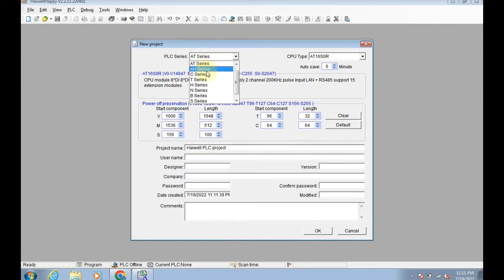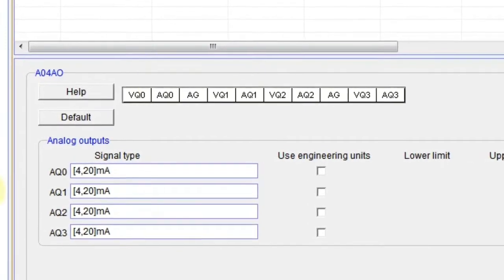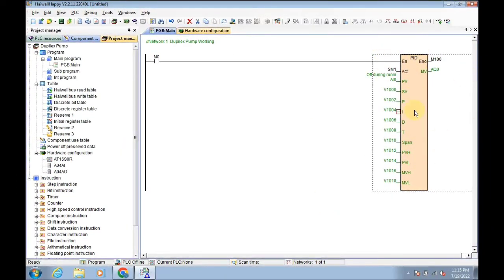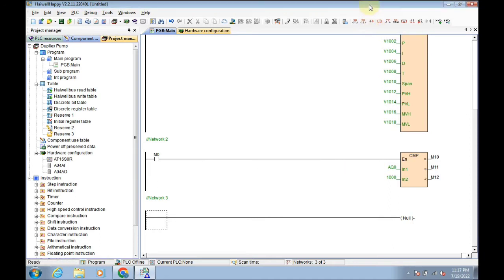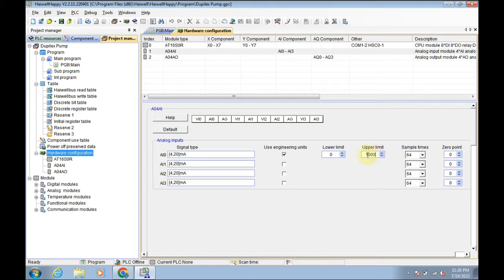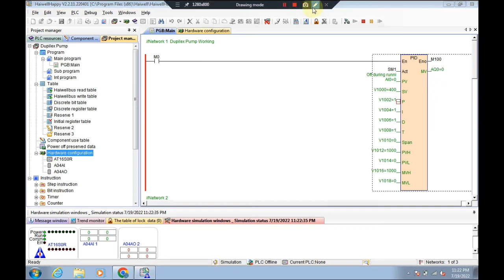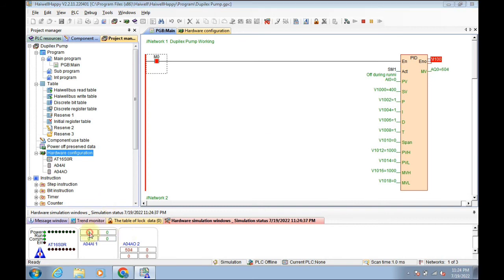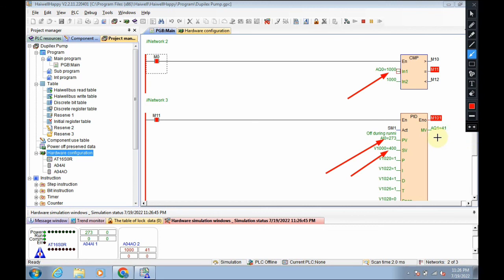Duplex Pump Control In Haiwell PLC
This Video for one of our Subscriber who need Duplex Pump control Program so i make for it if you need more information about Duplex Pump Communication or other parameters Related Duplex Pump Control just hit the comment button and ask.

you can ask me any questions if you are facing some issues.